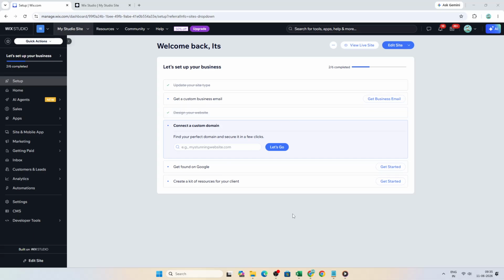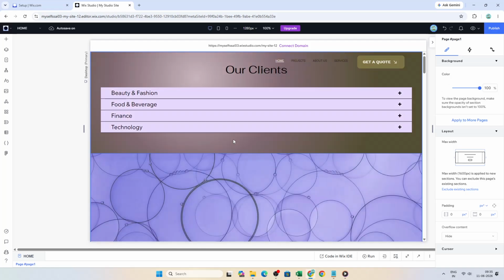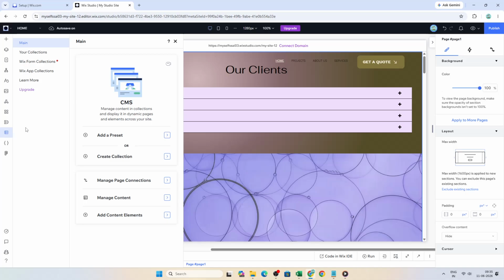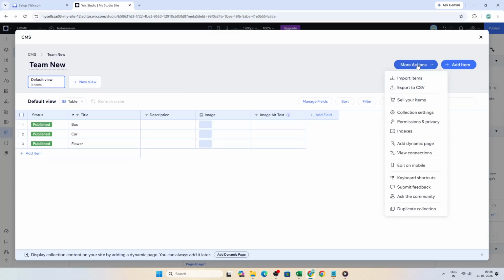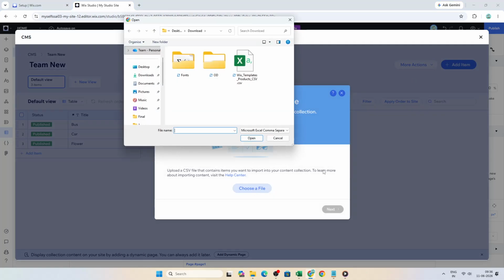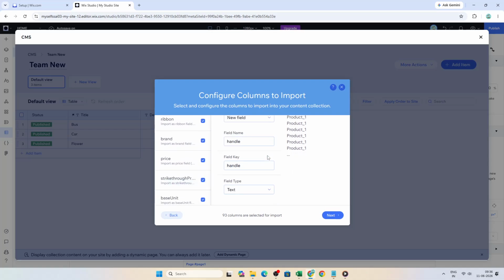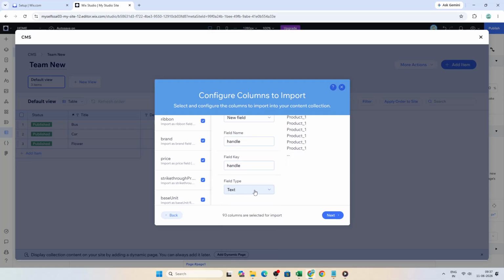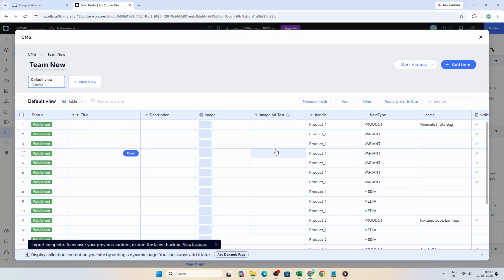How To Import CSV Data Directly Into Your CMS In Wix Studio (Updated)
Learn how to import CSV data directly into your CMS in Wix Studio with this updated tutorial. This guide covers the latest Wix Studio CMS features for bulk data management and database synchronization.